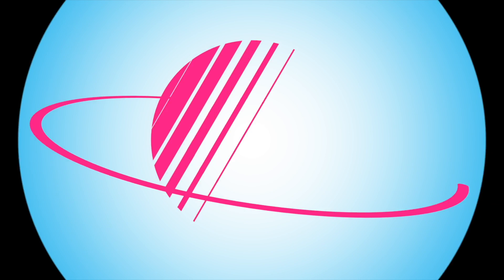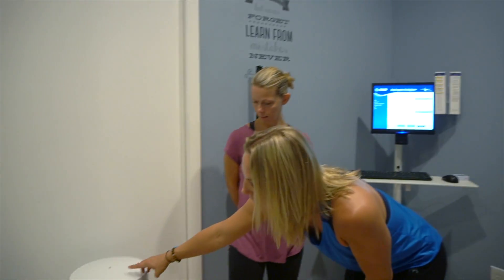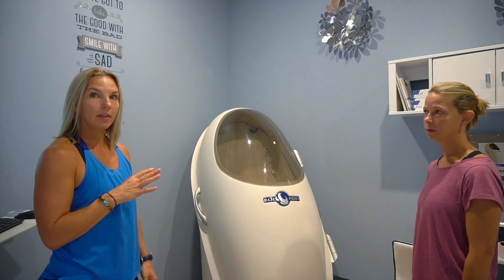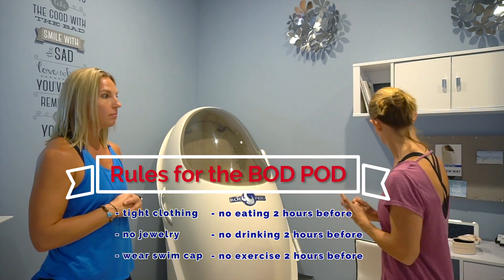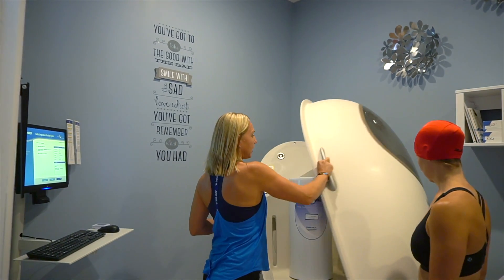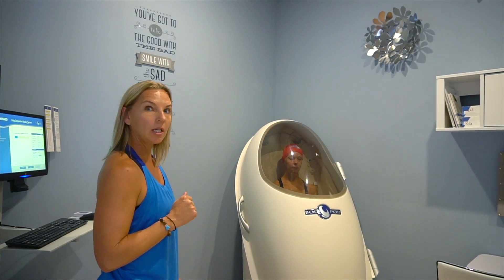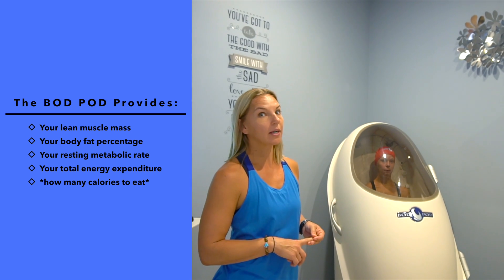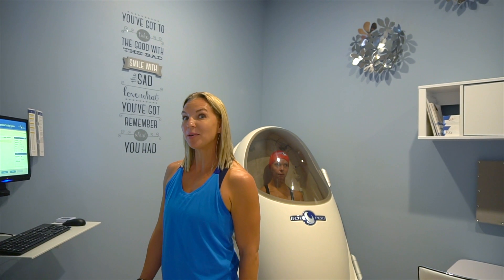BOD POD, What is Your Body Fat and Muscle?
The BOD POD measures your body composition.  With a 99.9% accuracy, it provides your lean muscle mass, body fat percentage, and breaks down how many calories to consume based on your specific body and activity level.  Plus, it only takes 5 minutes!